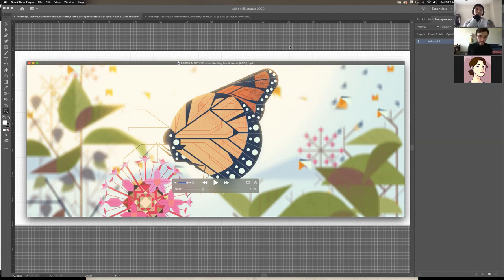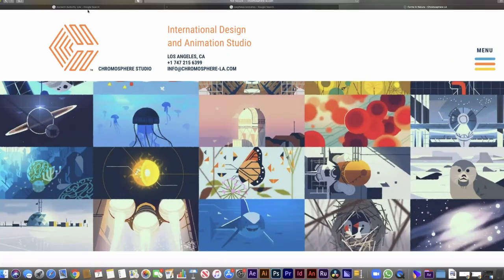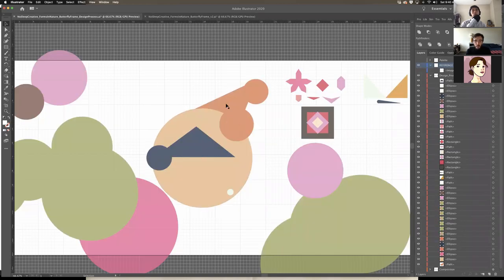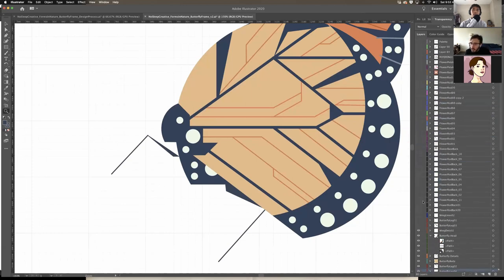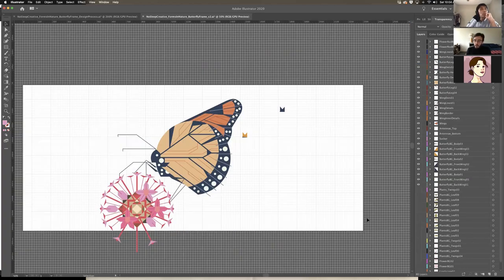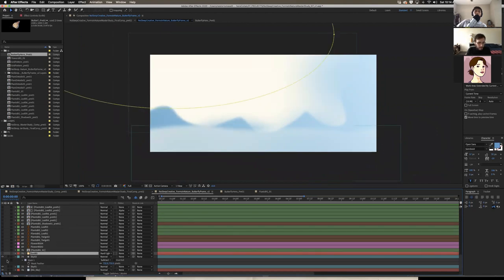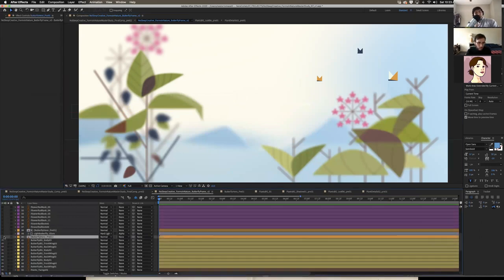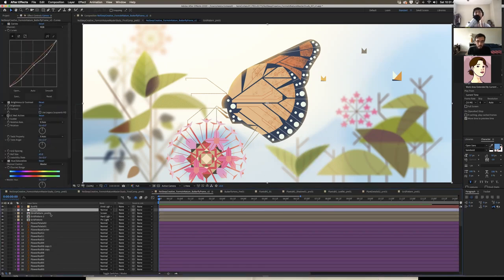Forms In Nature Illustrator & After Effects Tutorial · Chromosphere masterstudy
Hello friends, today we have a very special masterstudy tutorial that is taught by dear friend Nestor Tomaselli, an award-winning motion designer based in Los Angeles. In this first-ever guest tutorial video, Nestor covers designing the butterfly shot in the piece "Forms in Nature" by Chromosphere studio. Also, marvel at Diana's replication of the underwater scene and animation skills for both shots. We spend about 3 weeks working on this video; a slow but steady process. I'm very grateful that they were very excited to put in the time and effort to collaborate with me to share the motion design love, and we hope you love this video!

00:00 - Motion analysis
00:27 - Guest tutorial feature: Nestor Tomaselli*
01:05 - Philosophy behind Forms in Nature
08:55 - Design breakdown - Butterfly using Pathfinder panel
16:30 - Using the shape builder tool
22:00 - Designing the flower
30:25 - Texturing in Photoshop
32:20 - Best practices for animation - organizing & naming your layers
33:20 - Compositing in After Effects
34:30 - Recreating stylized camera blur
38:10 - additional details
42:00 - creating halftone texture
45:00 - lighting effect & color grading